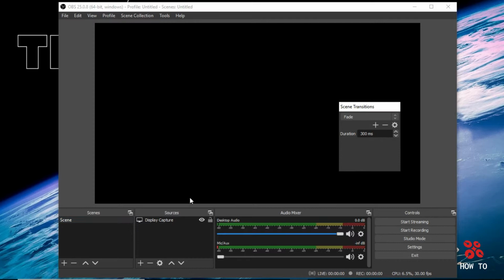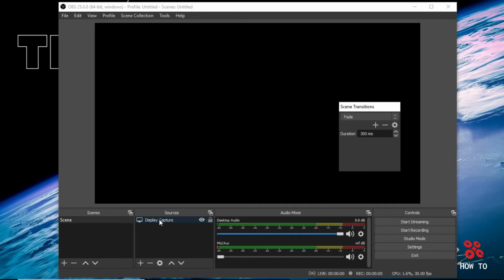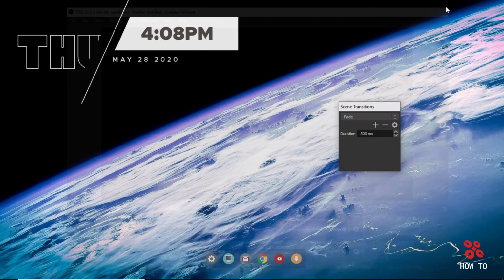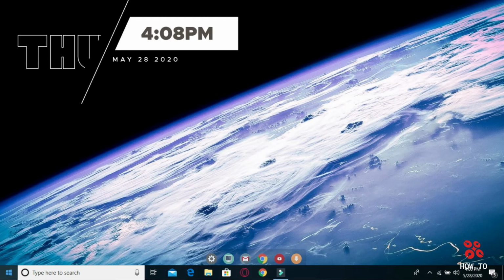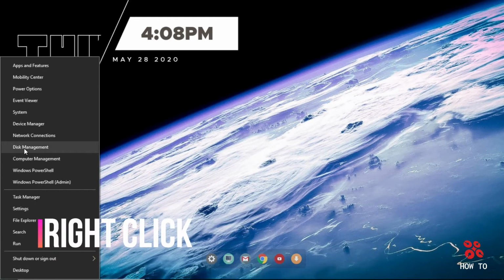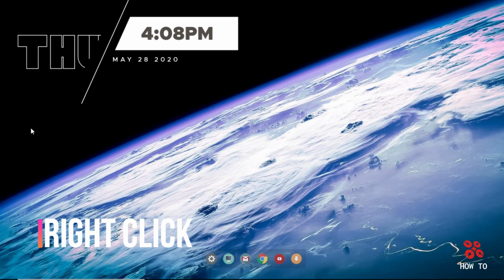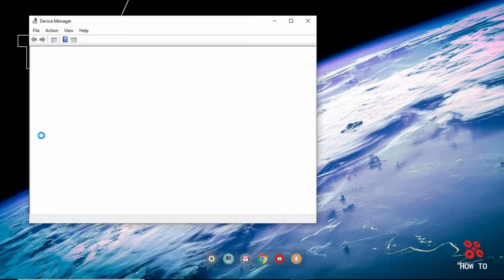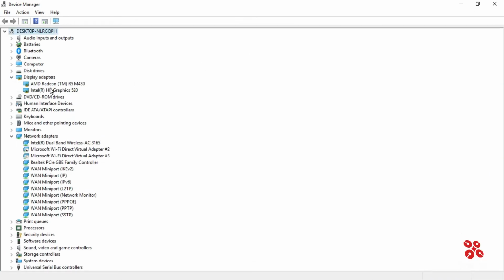HOW TO FIX OBS BLACK SCREEN|1000000000000% WORKING|FIX IN JUST 3 MINUTES|2020